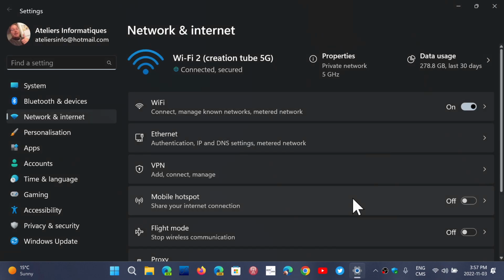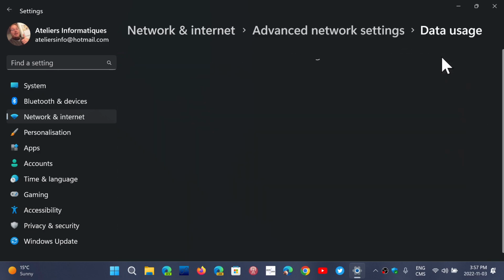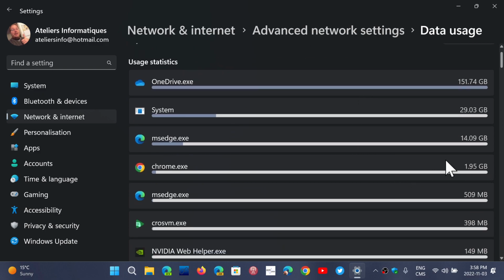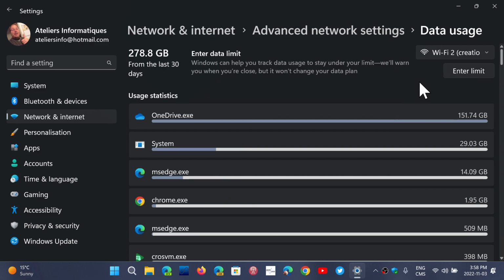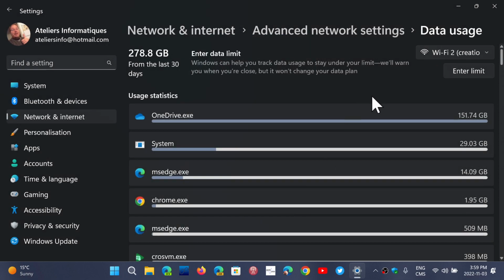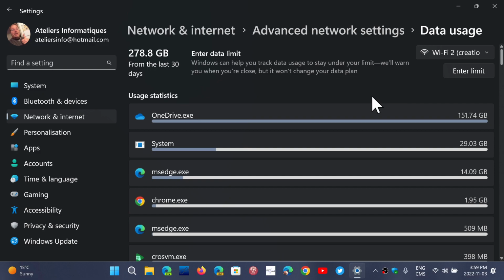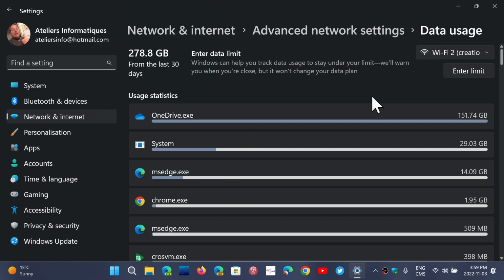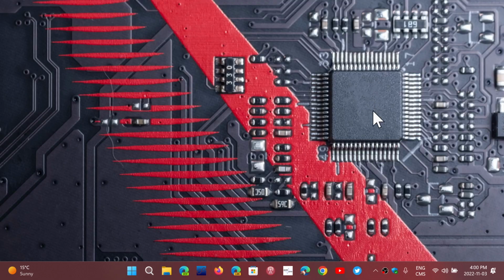Windows 11 How to view Data usage set data limit and view app data use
You view how much data used in last 30 days, set a limit, see what apps are using data